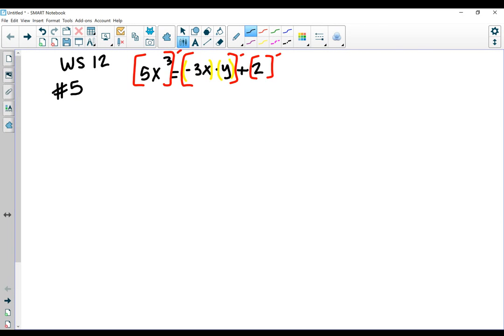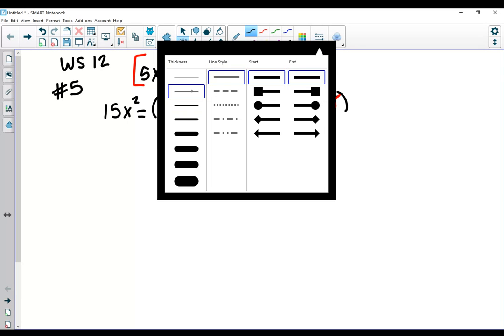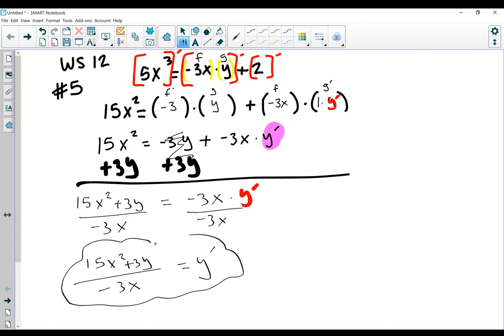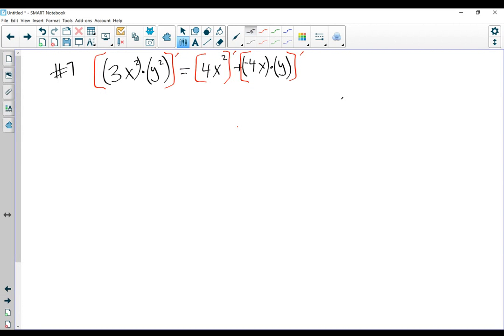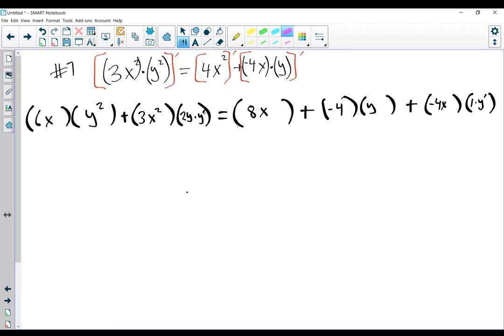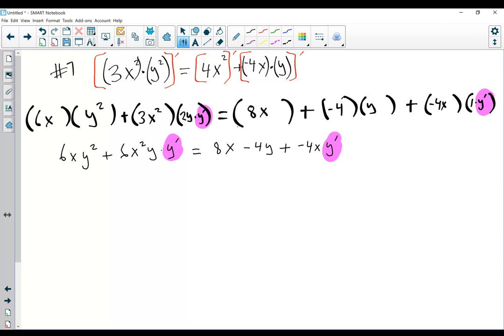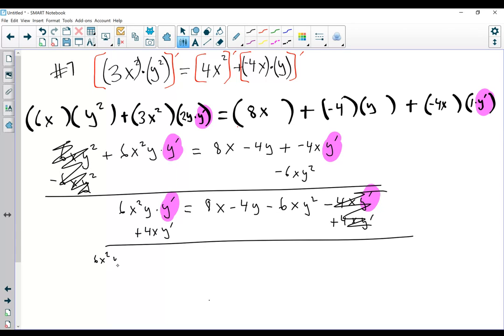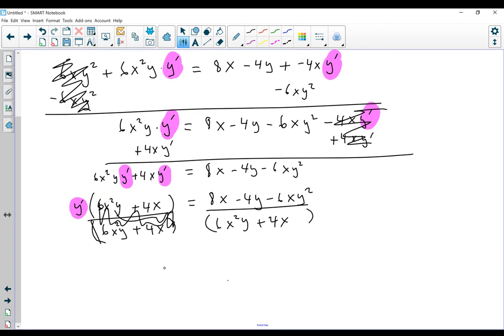More ws12 hints